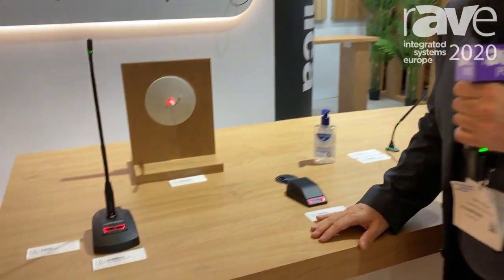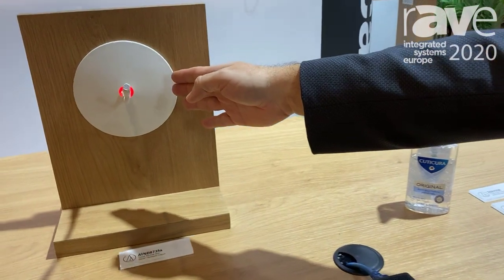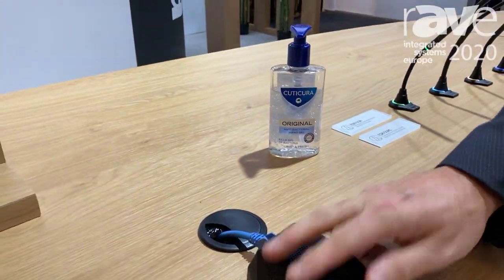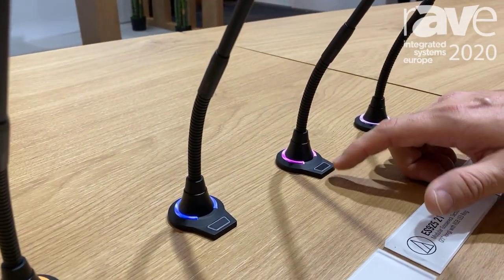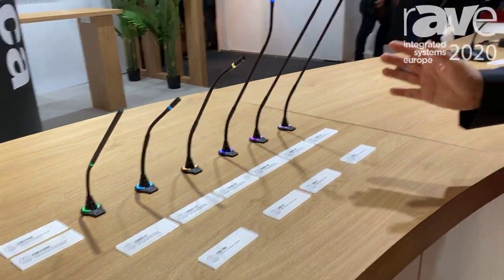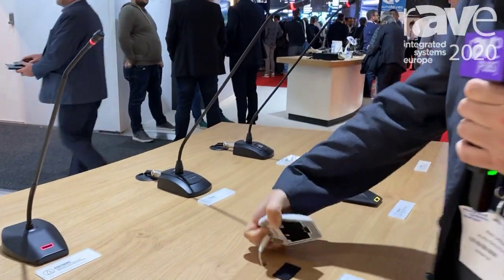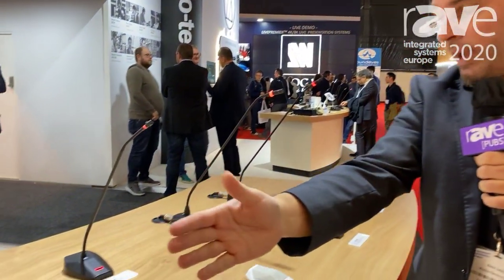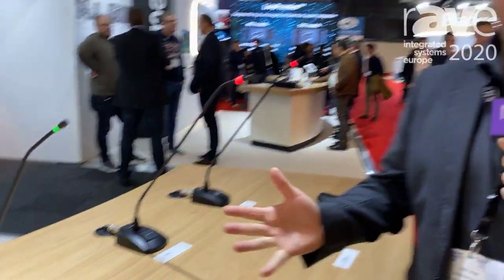ISE 2020: Audio-Technica Showcases Dante Microphones, New Engineered Sound Mic Line